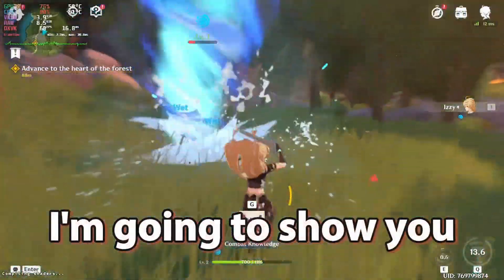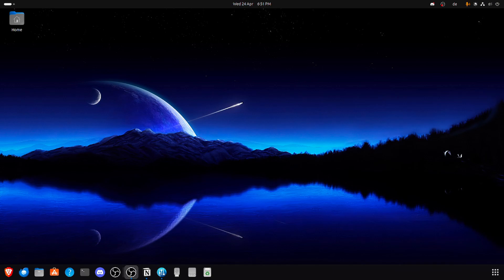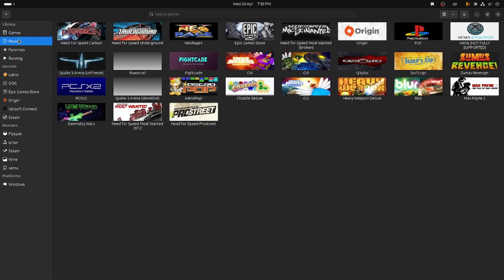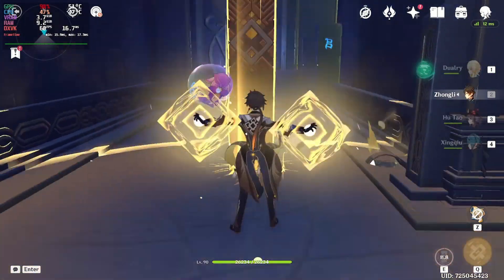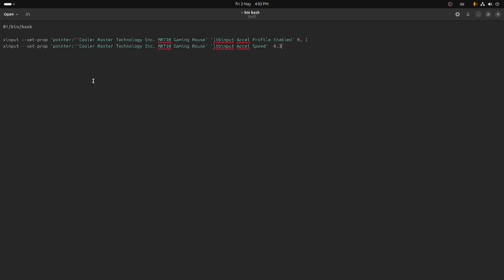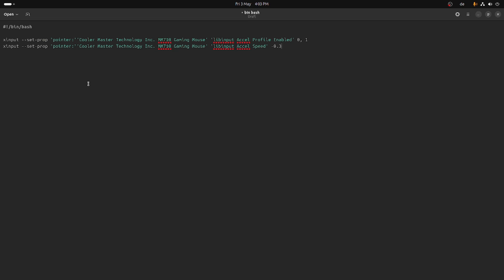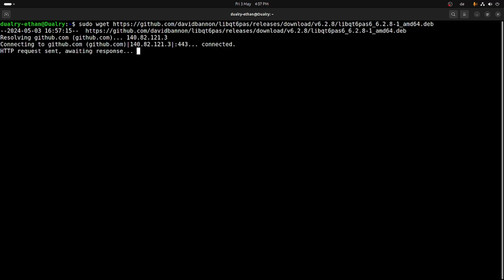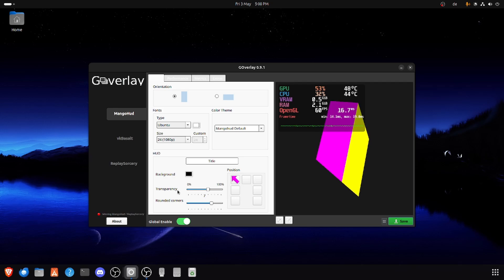How You Can Play And Fully Optimise Genshin Impact On Linux [OUTDATED]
You can play Genshin Impact on Linux! Here’s is step by step on how to install it in your Linux distro.

Arius -  Titanium Tundra Zone (Bad Future) [ver.2]

Beakers - Chill Out [♦ 4]

Consider joining my Discord server

commands

#!/bin/bash

xinput --set-prop 'pointer:''' 'libinput Accel Profile Enabled'
xinput --set-prop 'pointer:''' 'libinput Accel Speed'

Timestamps

00:00 Intro
00:33 Installation (two options)
01:14 Installing Lutris + Epic games Launcher
03:52 Installing Heroic Games Launcher
04:15 Optimisation of the game
04:53 Adjusting the mouse speed
10:10 Setting a frame limiter
13:42 Before and After